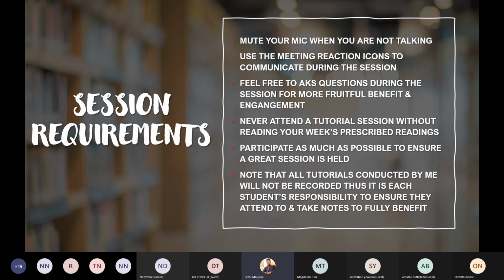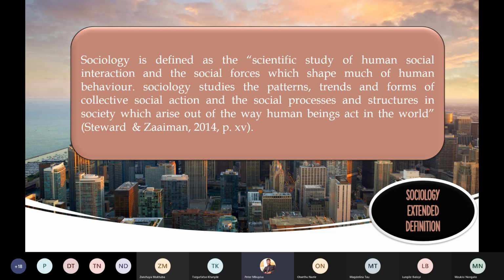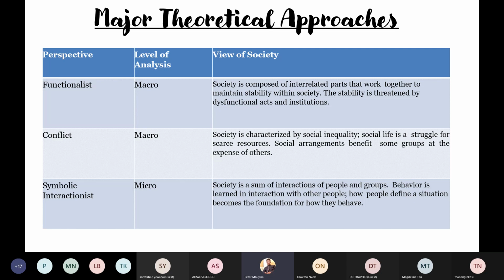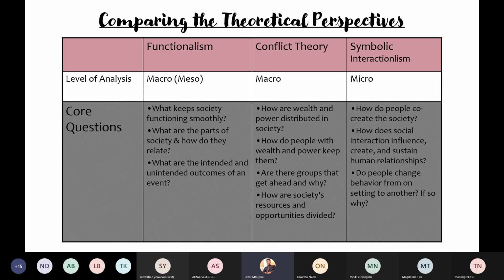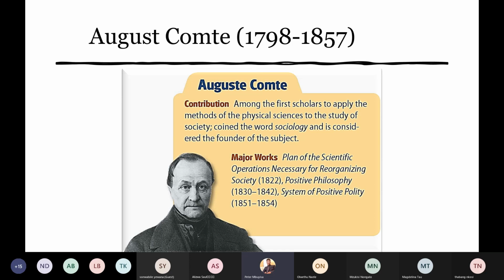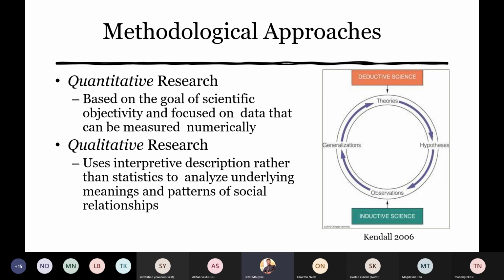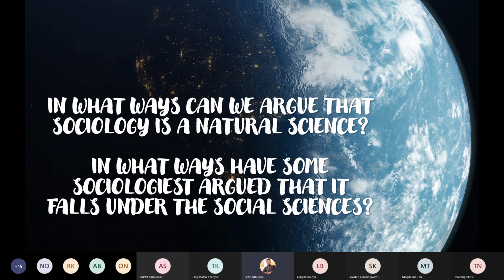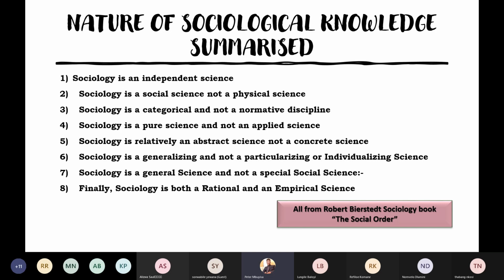Sociology | Year of Study 1| PSI Sociology Introductory Session Part II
This session covers all introductory theoretical knowledge of Sociology you need to know for your Sociology course.